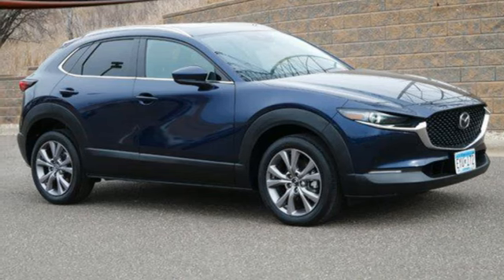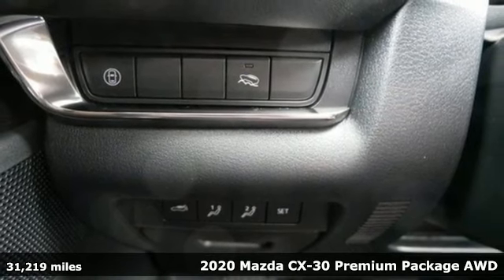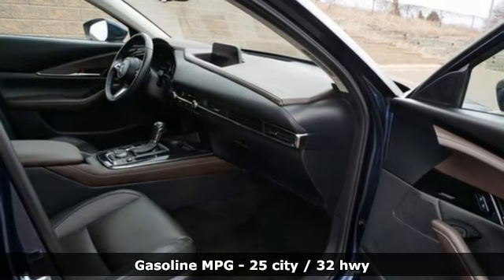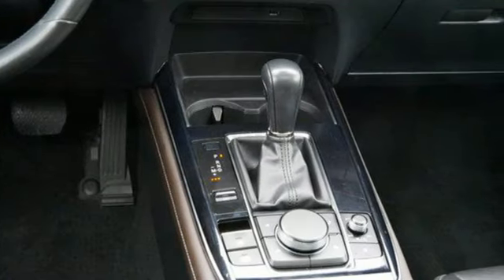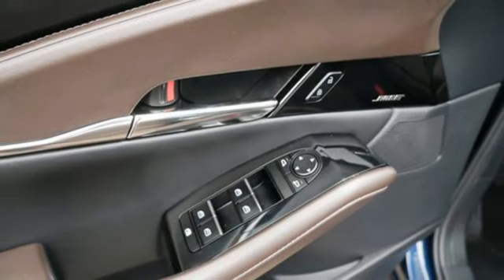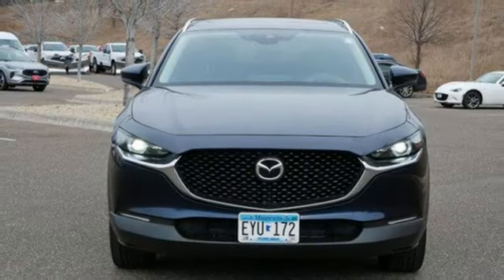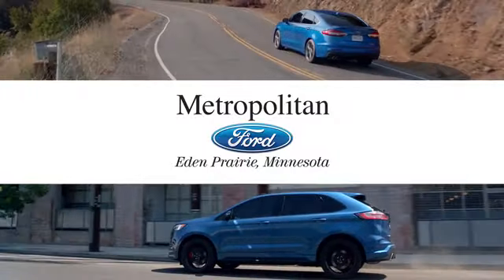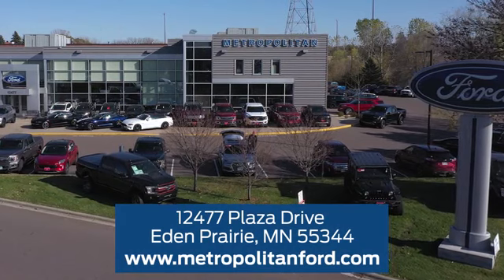Certified 2020 Mazda CX-30 Minneapolis MN Eden Prairie, MN 231079A2 - SOLD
Year: 2020
Make: Mazda
Model: CX-30
Trim: Premium Package
Transmission: Automatic
Color: Deep Crystal Blue Mica
Interior: Black
Mileage: 31219
Stock #: 231079A2
VIN: 3MVDMBEM8LM121839
DEEP CRYSTAL BLUE MICA exterior and BLACK/BROWN interior. Heated Leather Seats, Sunroof, PREMIUM PACKAGE, Alloy Wheels, All Wheel Drive, Power Liftgate. CLICK ME!KEY FEATURES INCLUDELeather Seats, Sunroof, All Wheel Drive, Power Liftgate, Heated Driver Seat Rear Spoiler, MP3 Player, Remote Trunk Release, Keyless Entry, Privacy Glass.OPTION PACKAGESPREMIUM PACKAGE. Mazda CX-30 Premium Package with DEEP CRYSTAL BLUE MICA exterior and BLACK/BROWN interior features a 4 Cylinder Engine with 186 HP at 6000 RPM*.EXPERTS CONCLUDEGreat Gas Mileage: 32 MPG Hwy.A GREAT VALUEApprox. Original Base Sticker Price: This CX-30 is priced $4,200 below J.D. Power Retail.BUY WITH CONFIDENCECARFAX 1-Owner AutoCheck One Owner Every Blue Certified used vehicle must pass a 139-point inspection, Service available at any Ford Dealer in the 50 states, and a manufacturer-backed 90-Day/4,000-Mile (whichever comes first) Comprehensive Limited Warranty, and Complimentary 24/7 Roadside Assistance, 11,000 FordPass Rewards Points to use towardscheduled maintenance visits or other rewards, CARFAX Vehicle History Report included, Complimentary SiriusXM 3-month trialMORE ABOUT USMetropolitan Ford Of Eden Prairie in Eden Prairie, MN treats the needs of each individual customer with paramount concern. We know that you have high expectations, and as a car dealer we enjoy the challenge of meeting and exceeding those standards each and every time. Allow us to demonstrate our commitment to excellence!Pricing analysis performed on 7/8/2024. Horsepower calculations based on trim engine configuration. Fuel economy calculations based on original manufacturer data for trim engine configuration. Please confirm the accuracy of the included equipment by calling us prior to purchase.

Address:
12477 Plaza Drive